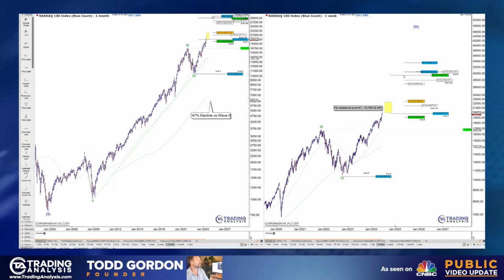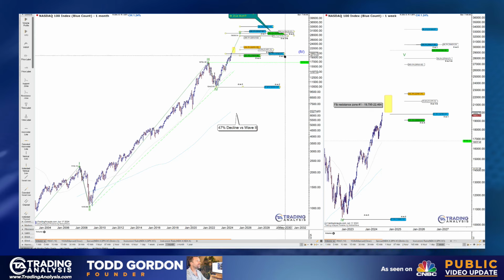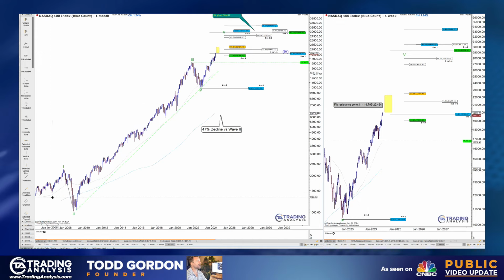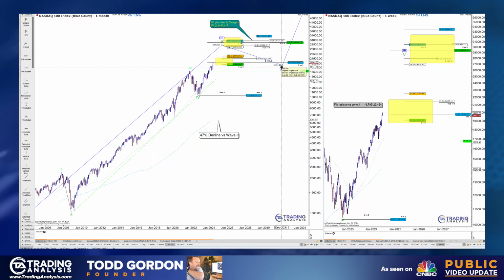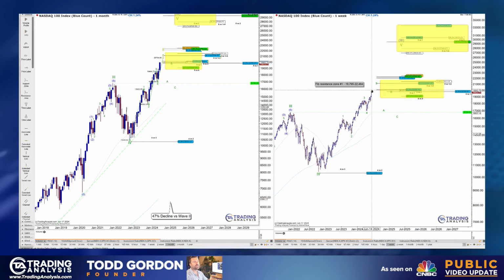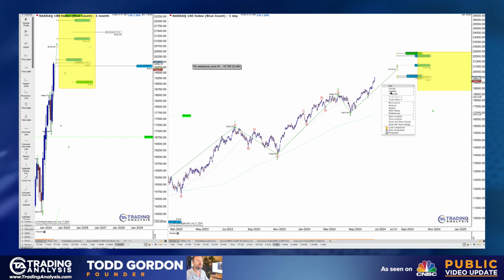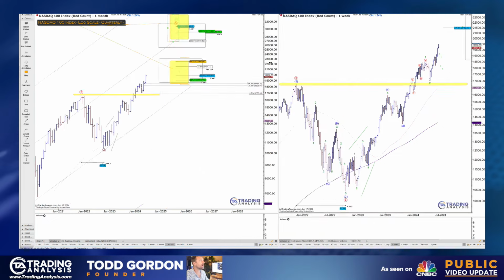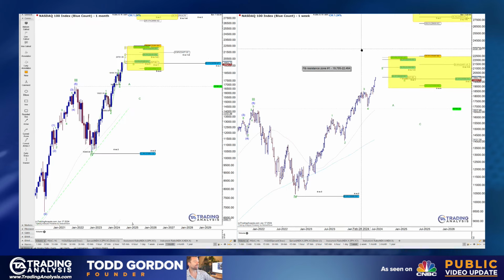Elliott Wave Analysis of The Nasdaq 100. Higher... or a LOT Higher...?!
Todd Gordon of TradingAnalysis.com takes you through an in-depth look at the top scenarios he sees in the NASDAQ 100 index according to the Elliott Wave Theory.   This video is geared only for those who have some experience with the Wave Principle and are willing to look at markets having multiple outcomes based on probabilities, rather than a single, formulaic, certain outcome with the assurances of success.

We are a provider of actionable market analysis and trade signals in the stock markets. Instead of focusing on short-term results with finding the perfect indicator or quick hacks, our approach to managing our live portfolios and teaching our members is a holistic approach including fundamental, technical, sector / industry rotation, and most importantly advanced risk management techniques.  Our founder Todd Gordon is a career-long trader with time spent on Wall St trading for a hedge fund, 10+we years as a @CNBC on air contributor, and he currently runs an active wealth management firm called Inside Edge Capital.  Gain a trading edge by planning our trade, and trading our plan.